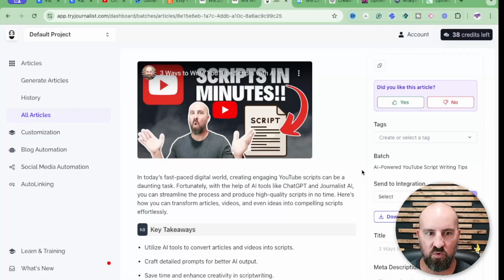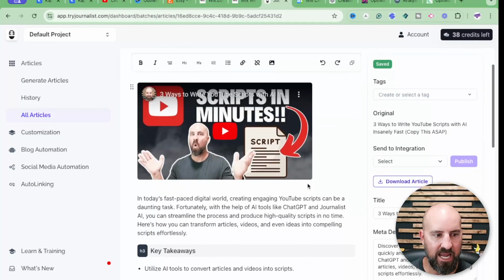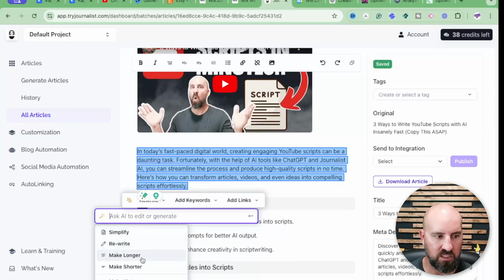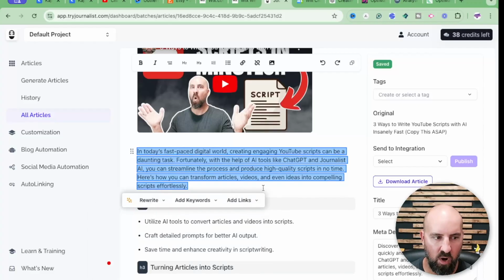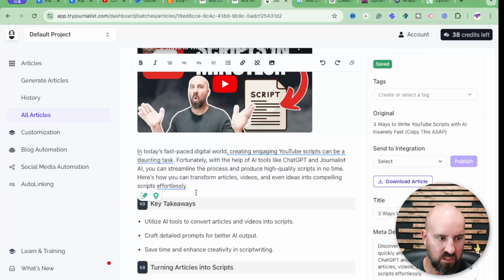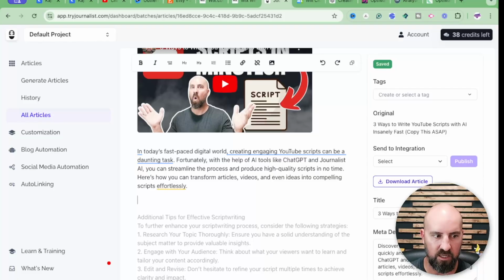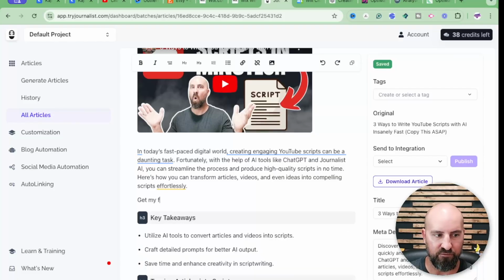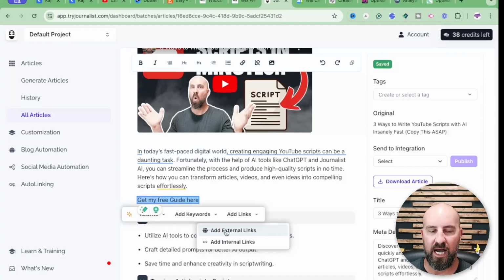The Secret Lead Generation Strategy No One Is Telling You About (2024 Edition)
In today’s episode, learn how to generate virtually endless leads for your business using YouTube videos and AI tools! We’ll cover how to create valuable content, implement strong calls to action, and repurpose your videos into blog posts to maximize reach. Key tips include optimizing your videos with links, engaging your audience, and leveraging tools like Journalist AI to streamline the process. Whether you’re new to content creation or looking to boost your lead generation strategy, this video has you covered!

Key Takeaways:

 • YouTube lead generation
 • Free lead strategies

00:00:00 Introduction to getting free leads for your business
00:00:32 Importance of using video content on YouTube for lead generation
00:01:06 Creating valuable content with a call to action
00:02:06 Tools for generating video ideas
00:03:09 Recording YouTube videos with a call to action
00:04:07 The double whammy effect: YouTube to blog post strategy
00:05:03 Using Journalist AI to create blog posts from YouTube videos
00:06:01 Optimizing blog posts for SEO and lead generation
00:07:35 Conclusion: Maximizing leads through free content strategies